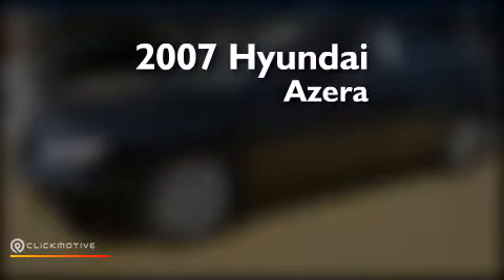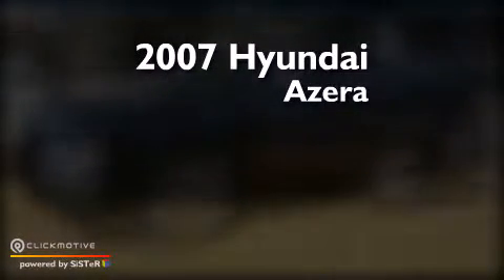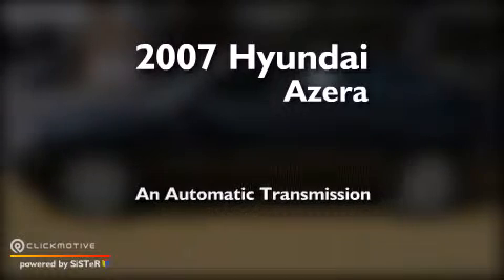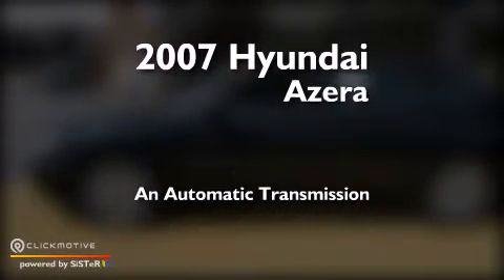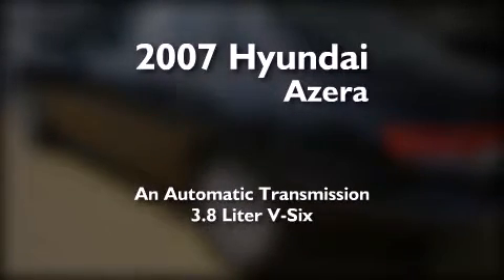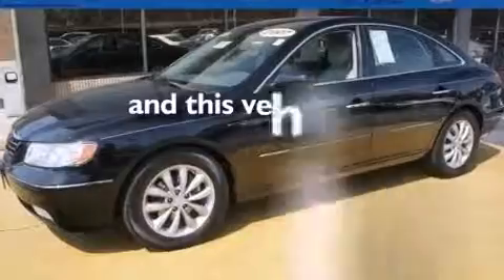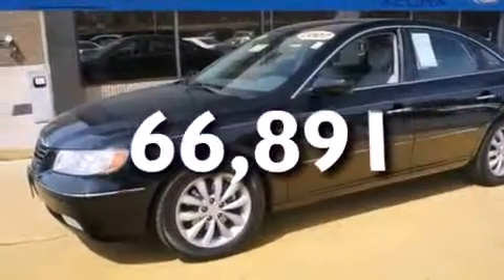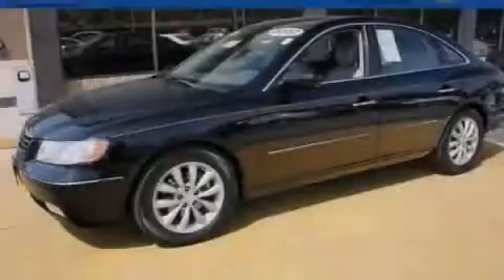Preowned 2007 Hyundai Azera Laurel MD 20724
We have been honored to serve the Laurel MD area , we promise that your experience at our dealership will exceed your expectations ! Year : 2007 Make : Hyundai Model : Azera Engine : Gas V6 3.8L/231 Trans . : Automatic Exterior : Ebony Black Miles : 66,891 Interior : Gray Tischer Acura 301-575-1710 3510 Fort Meade Road Laurel , MD 20724